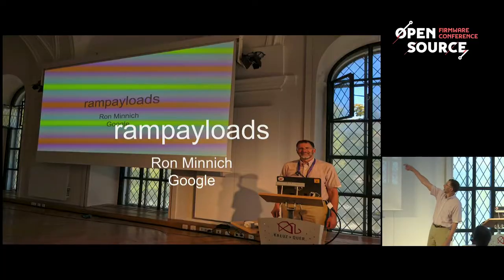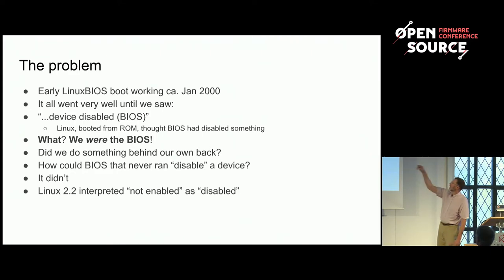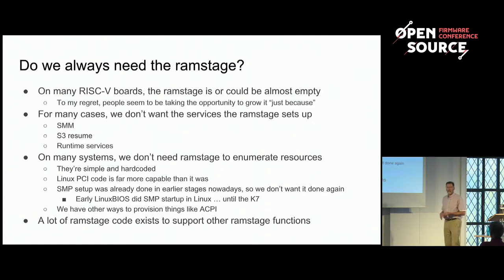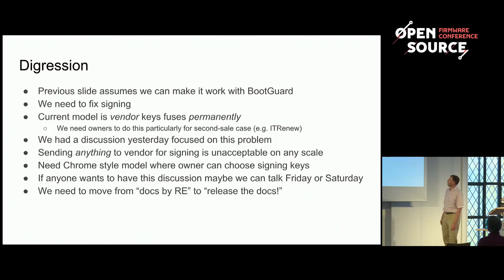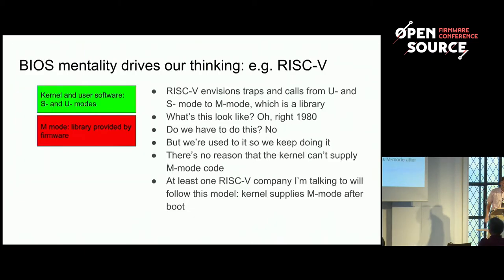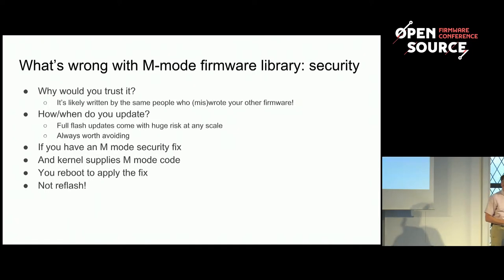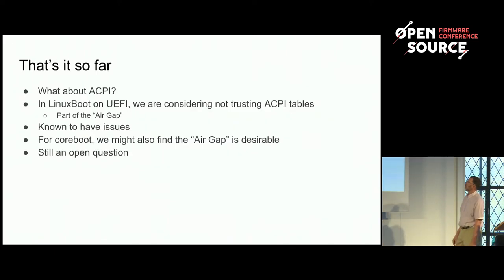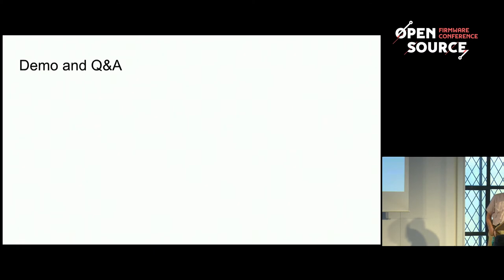OSFC 2018 - coreboot rompayload | Ron Minnich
I invented the ramstage in late 1999 because Linux could not enumerate PCI correctly. Since then, the ramstage has grown in complexity. On one port (RISC-V) I observed that the ramstage was not really needed. In more recent work on LinuxBoot, we've also found that we don't need the ramstage in some cases. If the romstage could load a payload directly, then we'd save some steps.

The romstage on LinuxBIOS V3 could in fact do this, and in this talk I discuss our experiences in restoring rompayloads to coreboot.